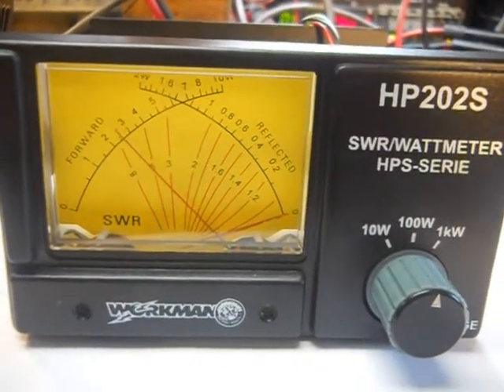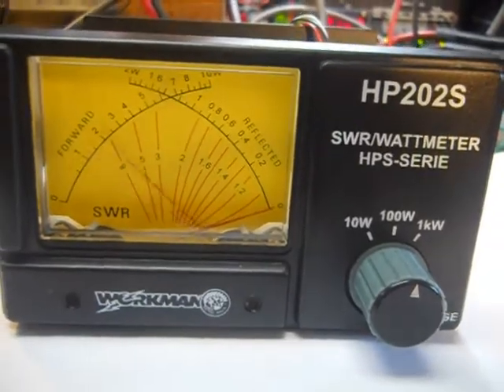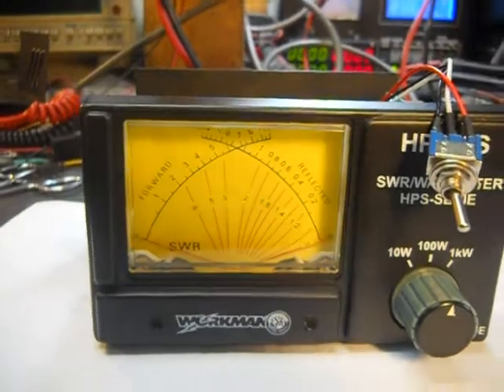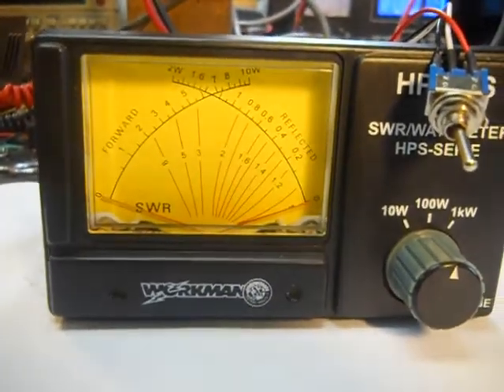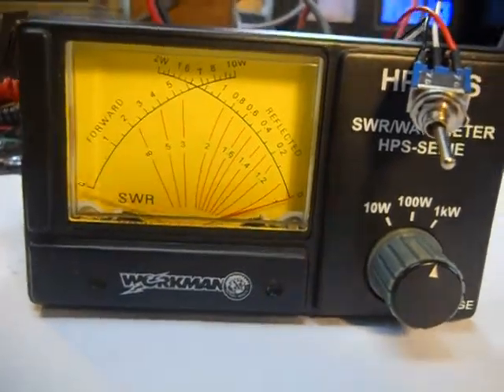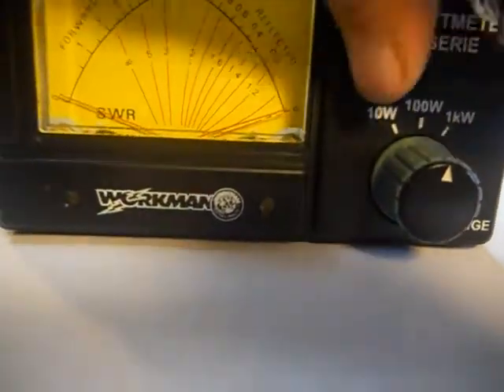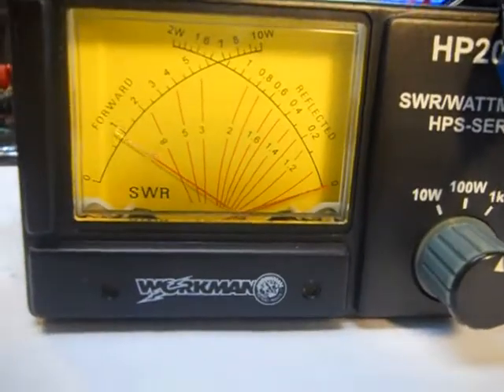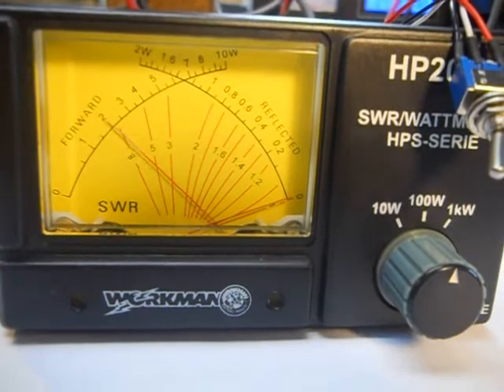HP202S Peak Reading Conversion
I wasn't satisfied with the performance of this meter, that is why I wanted to give this conversion board a try. I'm happy now. It agrees pretty good on close to 30 watts swing. I'll have to try it with an amplifier next.